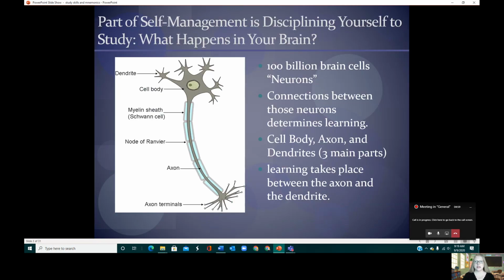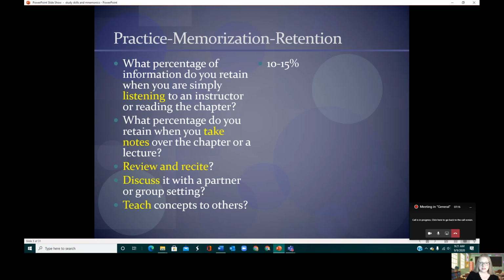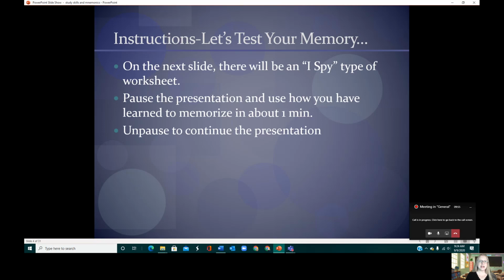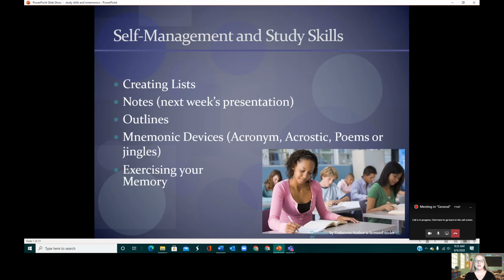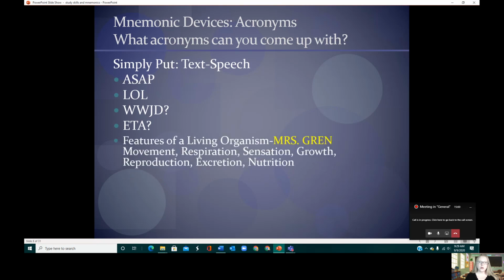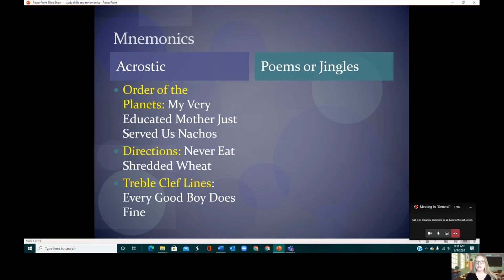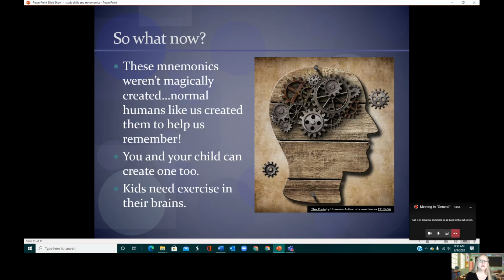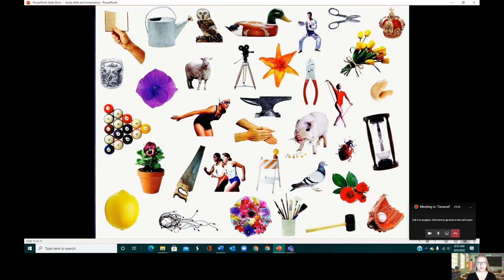DrM-Memorization Tricks for eLearning Kids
Parents have been reaching out with questions regarding teaching their kids memorization techniques. Everyone's brain learns differently. Model and teach your kids how to memorize effectively using these tricks. Don't forget, practice makes perfect. Don't hesitate to reach out with questions or requests for upcoming videos. The next video will be on teaching your child how to take notes. I love the work that I do with your kiddos and available to be your personal education consultant. Don't forget to Soak UP and Skill UP!